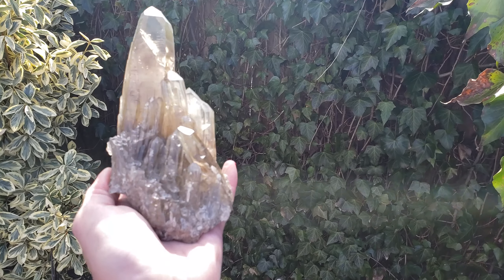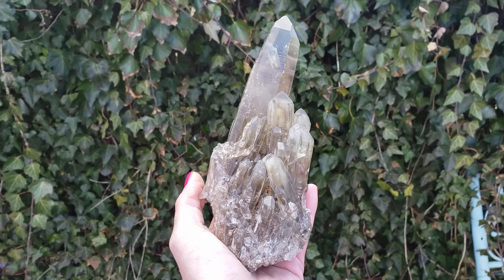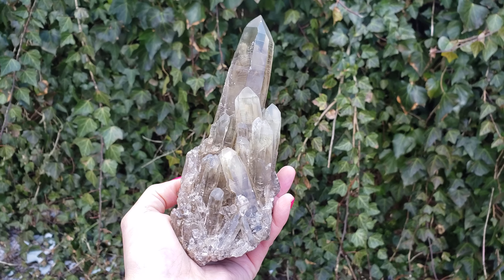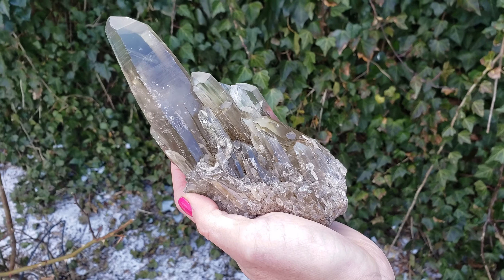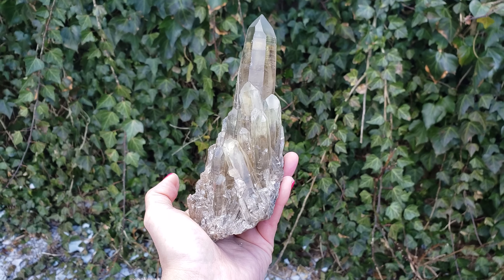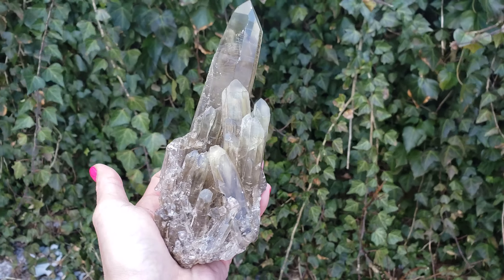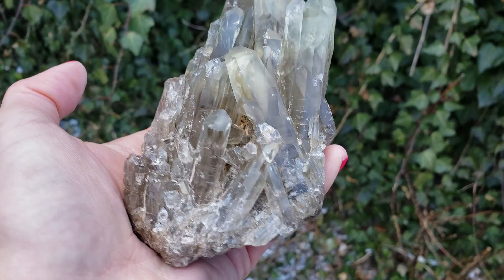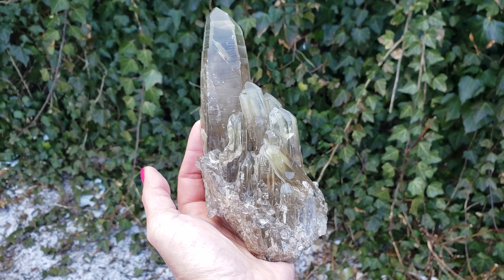Beautiful Smoky Quartz Citrine Crystal Cluster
If you are interested in purchasing this beautiful smoky citrine crystal cluster, please check it out in my Etsy Shop:

I ship worldwide.